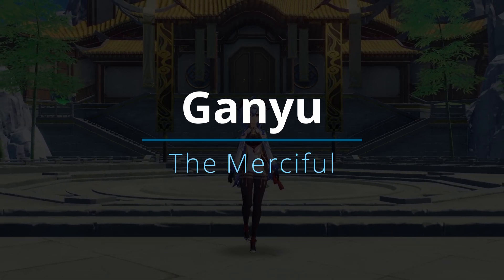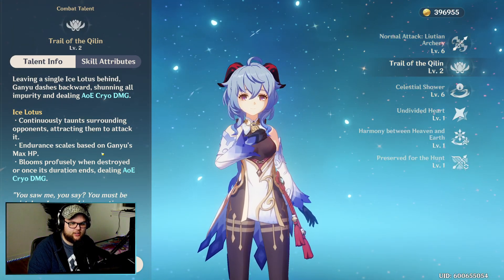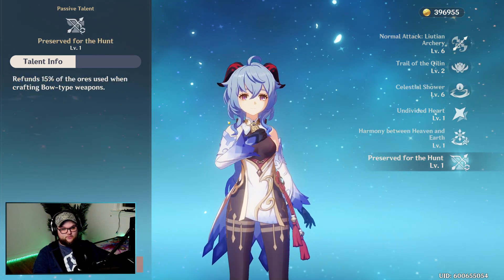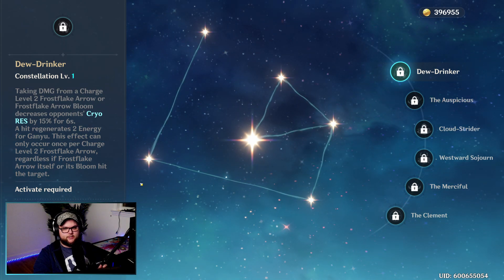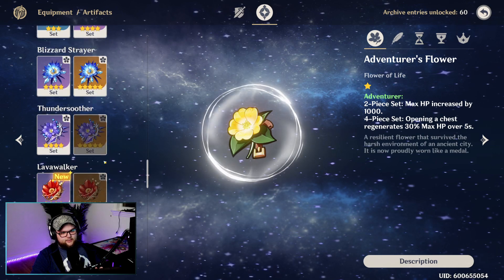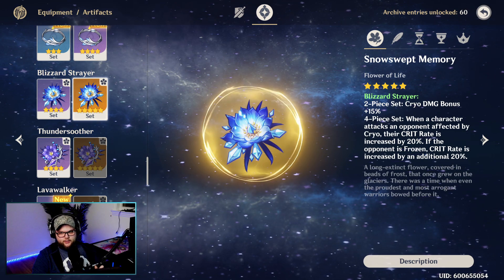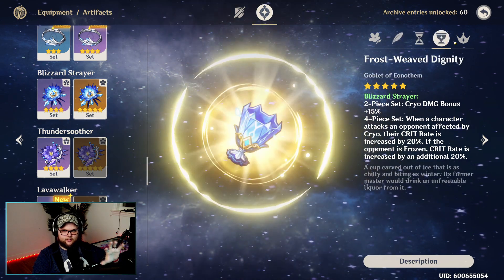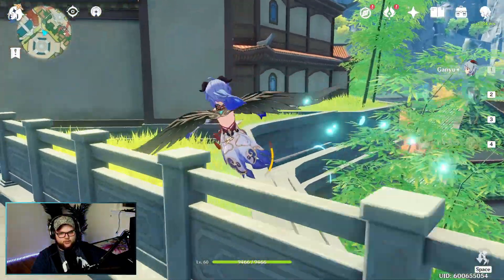Ganyu Build Guide (F2P Options) | Genshin Impact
Ganyu is the most recent character to release on Genshin Impact and I have to say, she is SO MUCH FUN! Everything about her kit is tailored towards doing BIG numbers and as someone who likes to see a health bar get deleted, she fits right in. Today we will go over the following:

[00:00] Intro
[01:05] Talents
[06:04] Constellations
[08:10] DPS - Weapons
[11:03] DPS - Artifacts
[14:33] DPS - Talent Priority
[14:45] Support - Weapons
[16:10] Support - Artifacts
[17:18] Support - Talent Priority
[17:33] Demo - 4pc Blizzard Strayer
[20:01] Demo - 2pc Blizzard & 2pc Gladiator
[22:35] Demo - Physical Damage?
[25:41] Final Thoughts